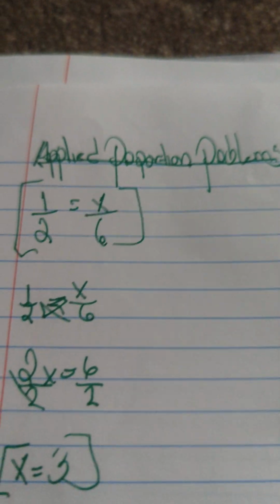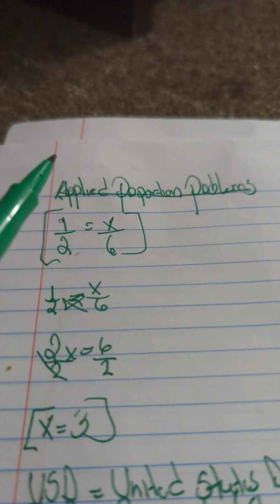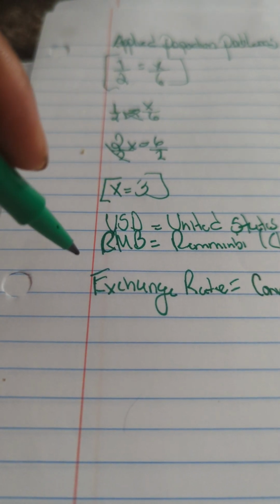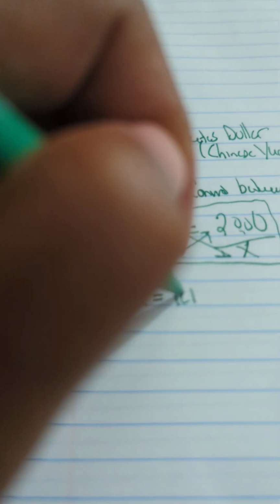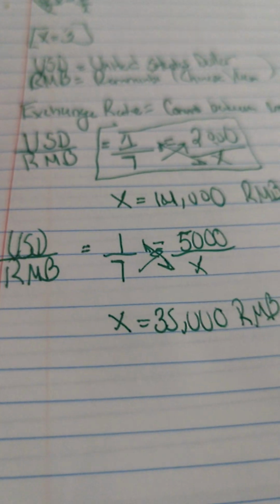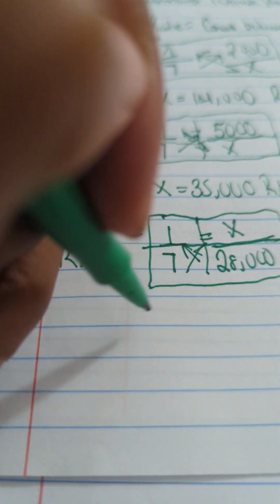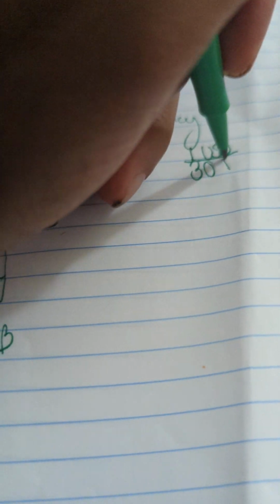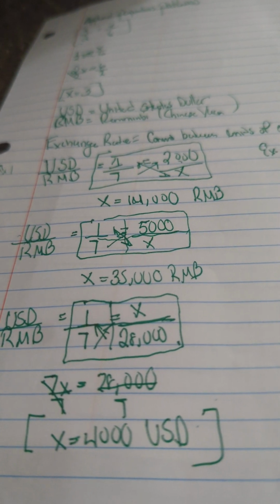Proportion: How to Solve Applied Proportion Problems